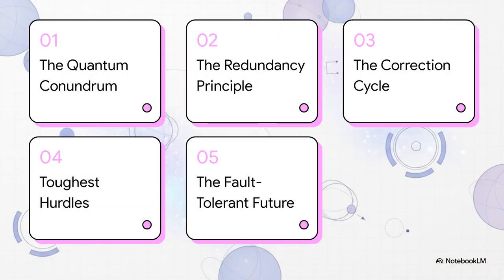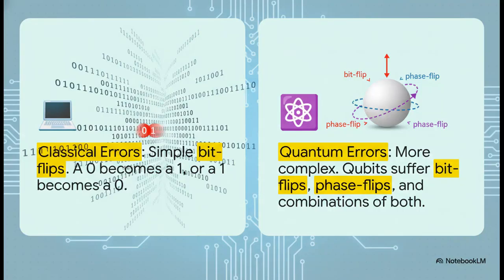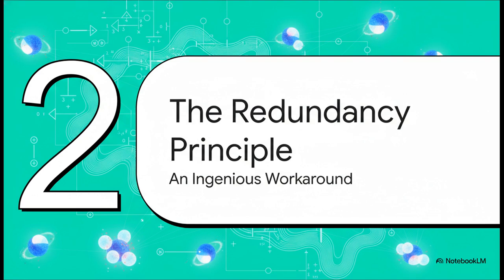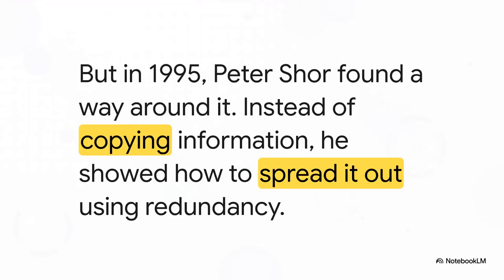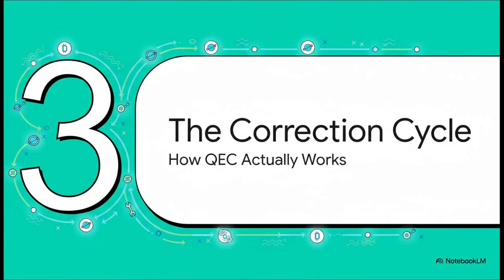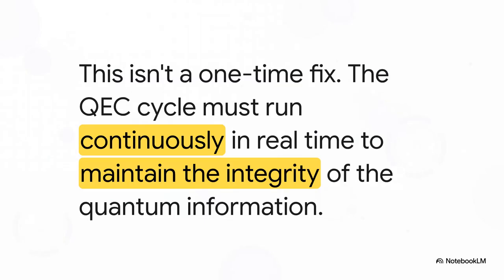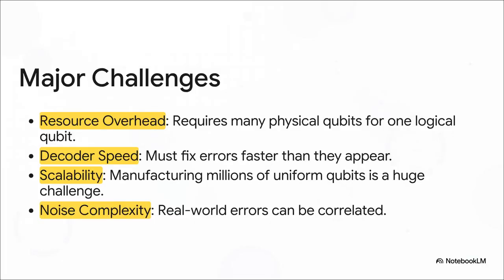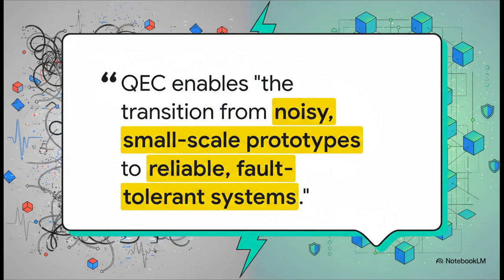Quantum Error Correction Explained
This is a plausible approach which is good for beginners to understand, what is the current approach of running quantum error correction and how it helps us for solving messy quantum circuits.

Intended user group for this video is somewhere between mid researchers in quantum computing to hobbyist and the use of this video is only for education, i do not intend any profits or conflicts of interests.